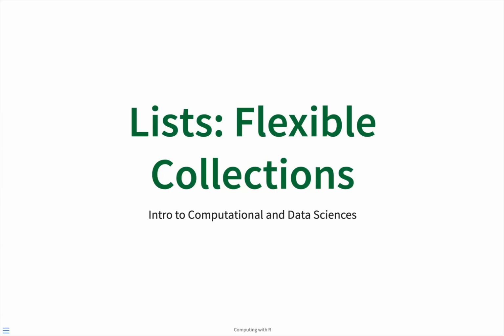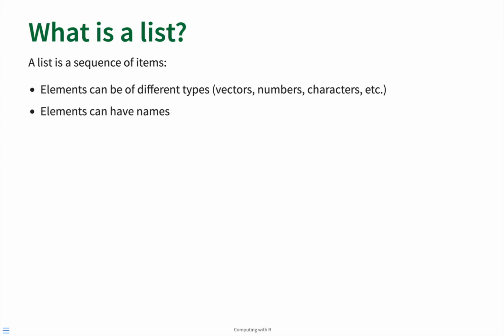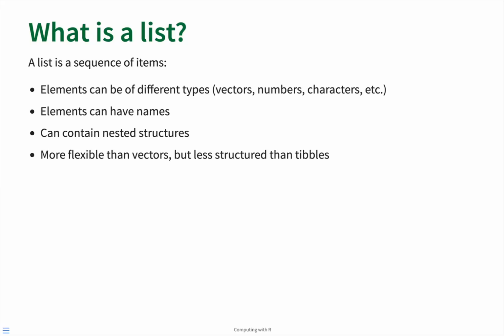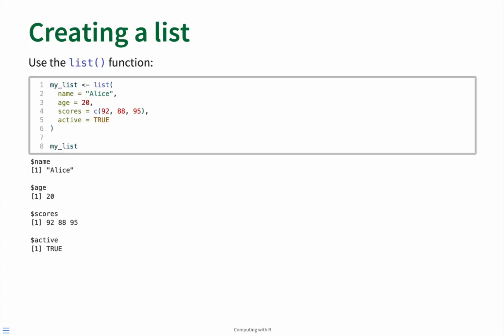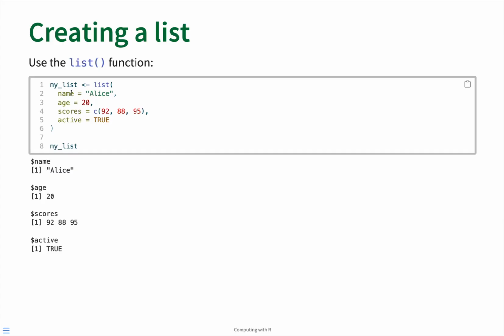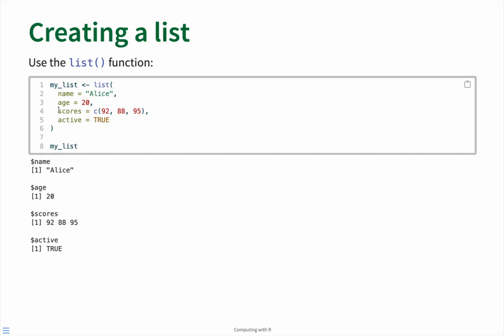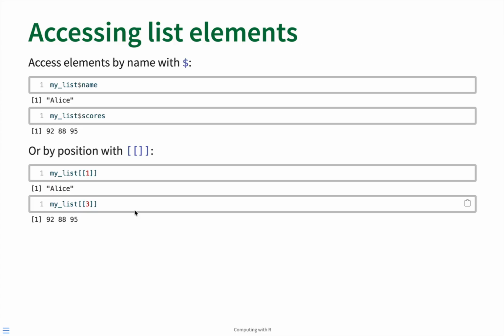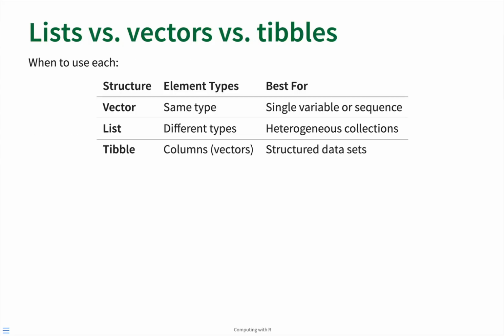Lists: Flexible Collections